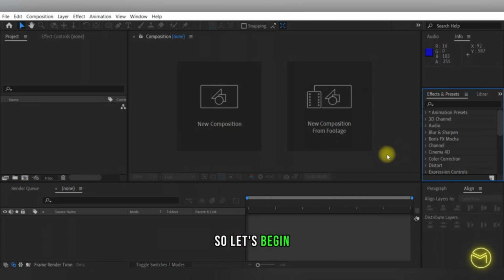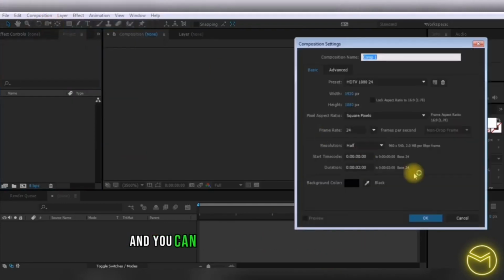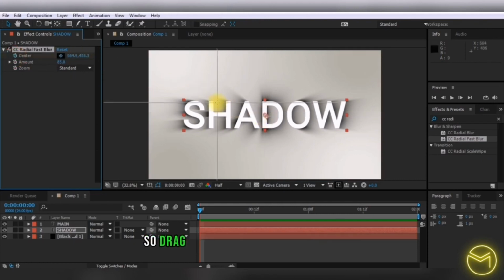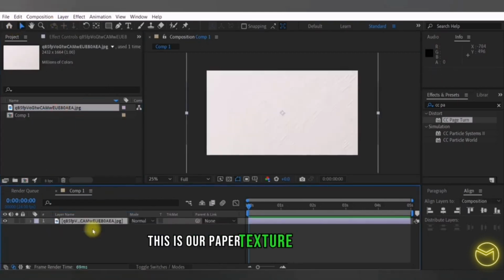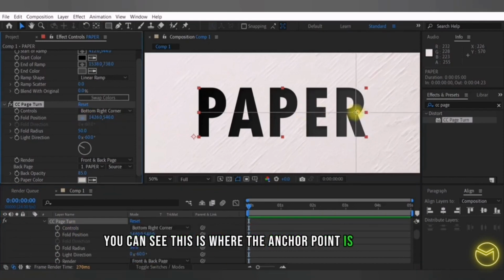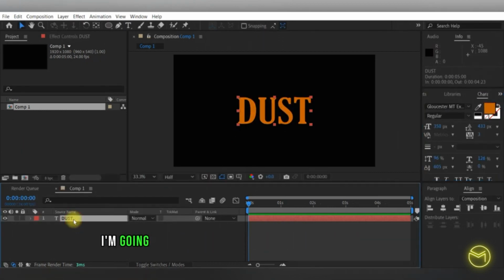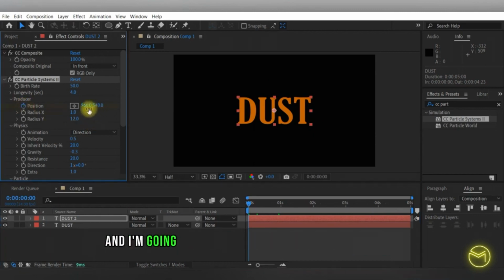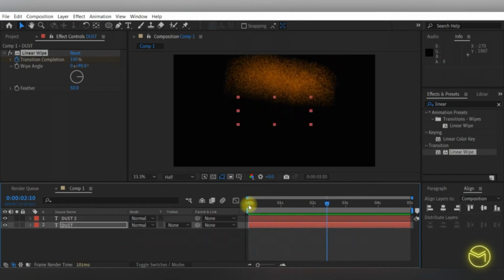4 Title Animations After Effects Tutorial 2024 (shadow text, flicker text, dust text, paper text)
Learn how to create an animated text using adobe after effects in just a few minutes.

Flicker Text 00:00 - 01:28
Shadow Text 01:28 - 04:15
Paper Text 04:15 - 07:12
Dust Text 07:12 - 10:49